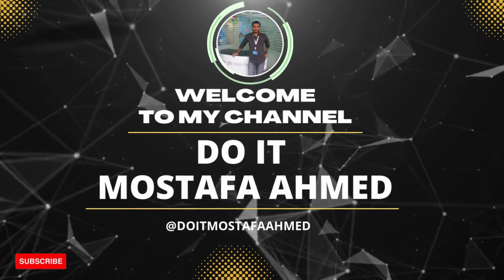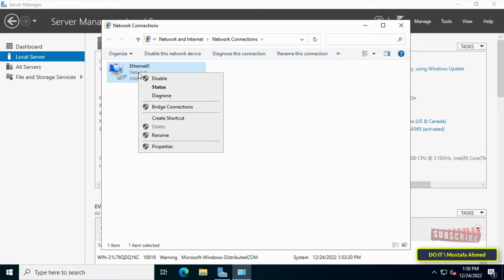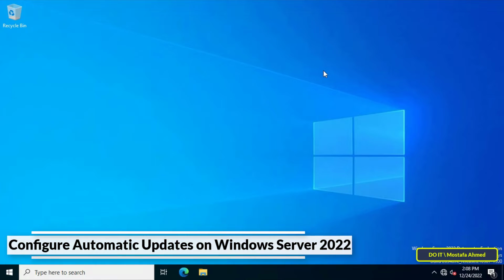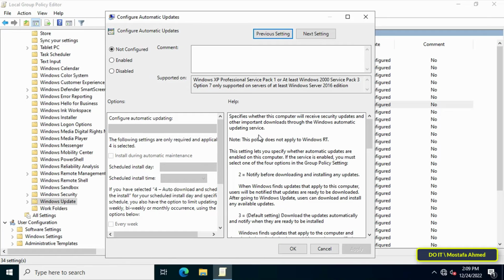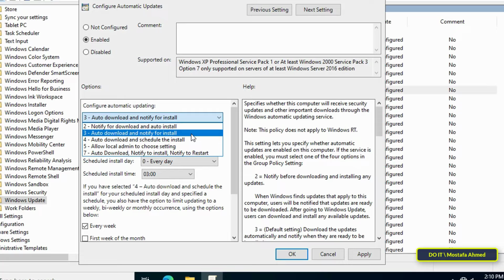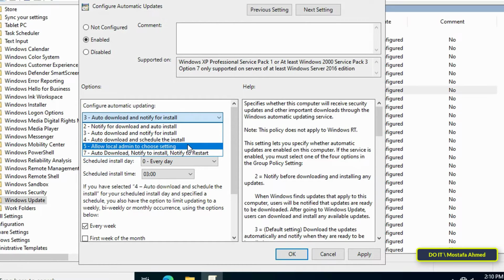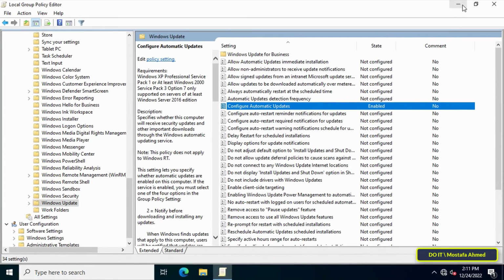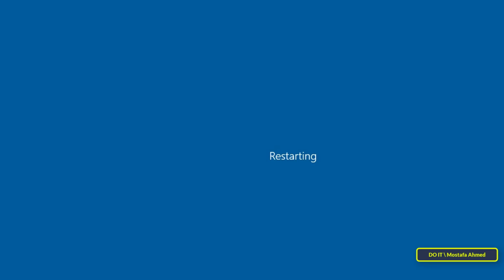Windows Server 2022. Configure Static IP Address, Configure Automatic Updates , Change Server name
In this video, I explain how to configure Windows Server 2022 immediately after installation. As there are important steps to setting up the server before installing anything else
These important tasks must be performed on a freshly installed Windows Server 2012 operating system and a restart of the server. which is the following:
- Rename the server , Set the time zone to the appropriate time zone for you , Set a static IP address on the internal TCP / IP V4 virtual machine network card operating system settings , Configure Automatic Updates on Windows Server 2022, These tasks must be performed before installing Active Directory services, DHCP roles, and DNS.
How to Configure Windows Server 2022
How to Configure Automatic Updates on Windows Server 2022,
How to Configure Static IP Address on Windows Server 2022,
How to Change the Server Name on Windows Server 2022,
How to Basic Steps to Configure Windows Server 2022,
How to Rename the Server in Windows Server 2022,
How to Set a Static IP Address on Windows Server 2022,
How to Change the IP Address on Windows Server 2022,
How to Install Windows Server 2022 Updates.
How to Download and Install Windows Server 2022 Updates,
How to Initial Settings After Installing Windows Server 2022
Basic Configuration tasks in Windows Server 2022
How to Configure TCP/IP Parameters on Windows Server 2022
Step By Step Basic steps to configure Of Windows Server 2022
Windows Server 2022 Configuration Tutorial,  windows server 2022
Windows Server 2022 installation and configuration step-by-step
windows server 2022 tutorials